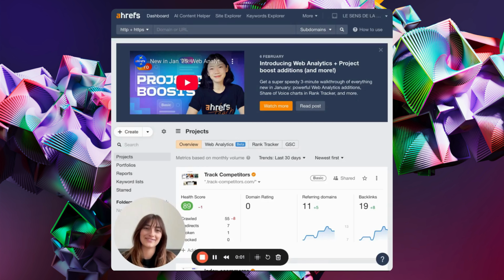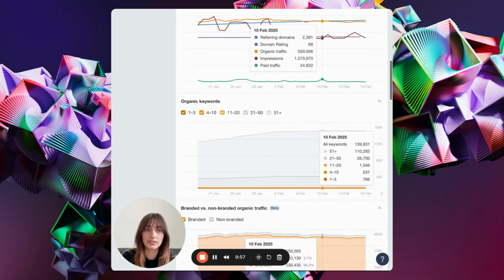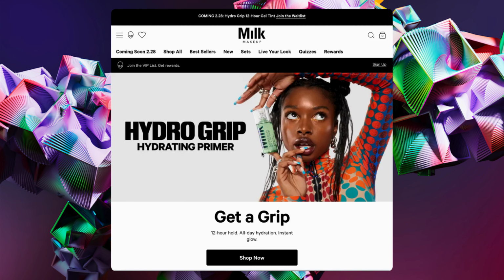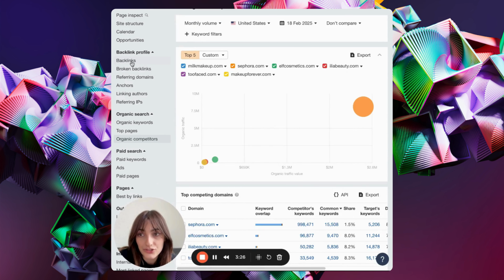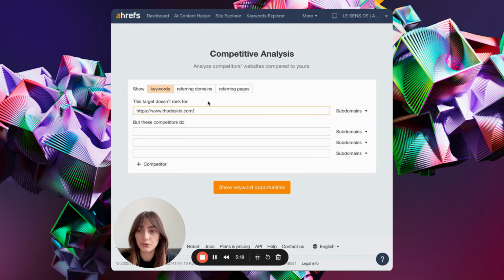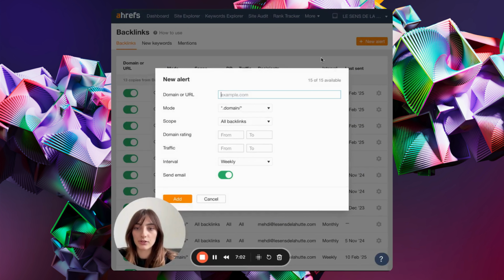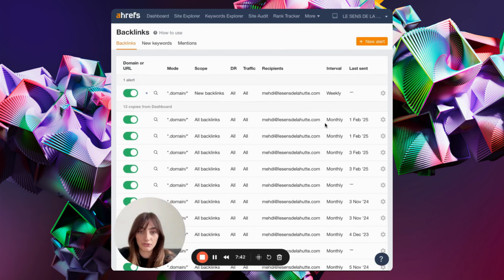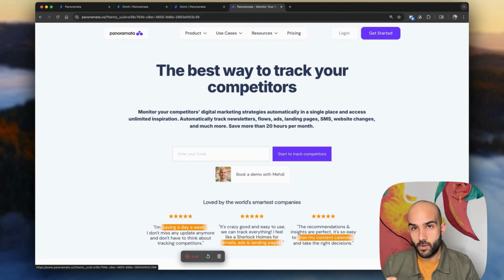Track Your Competitors with Ahrefs: What You Need To Know + 2025 Alternatives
Can you actually track your competitors on Ahrefs? We love them (I'm using them myself for 5+ years!) for everything that's related to SEO, but what are the main insights you could get - and what are you missing out?

Truth is - I'm not using them to track my competitors.

If your goal is to track your competitors' marketing strategy efficiently, how should you do it on ahrefs? And are there better ways to track your competitors and use these insights to your advantage?

This is what we're doing to do in this video, along with checking an alternative called Panoramata, allowing you to track your competitors' marketing strategy in a whole new way.

Yes, tracking your competitors can take time - but there are ways to do this automatically!